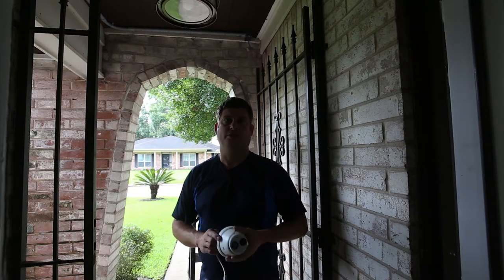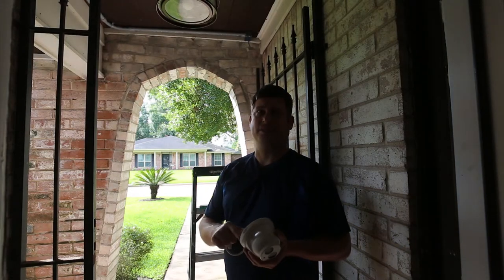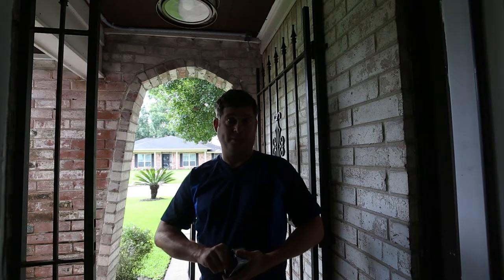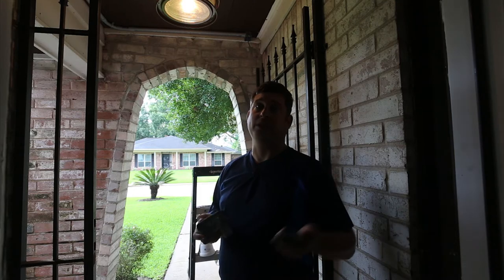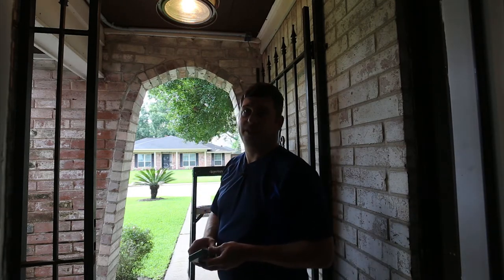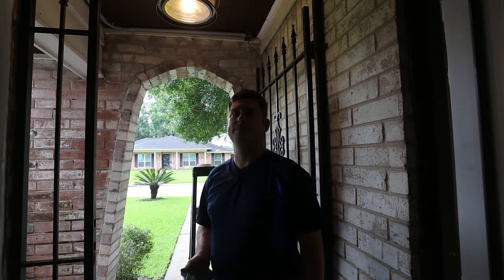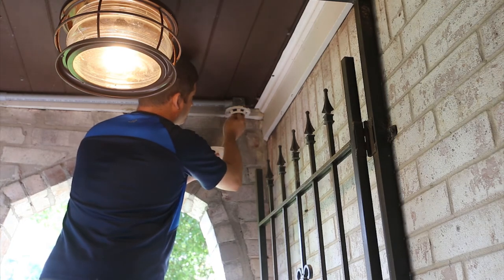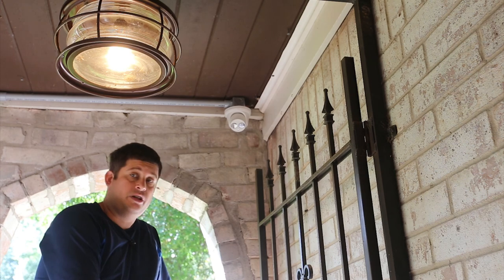Installation tips for HIK Vision camera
In this video I share my tips and experience on installing HIKVision Security cameras.  I am installing one that is powered via it's network connection.  I also talk about setup and an inexpensive mounting solution.